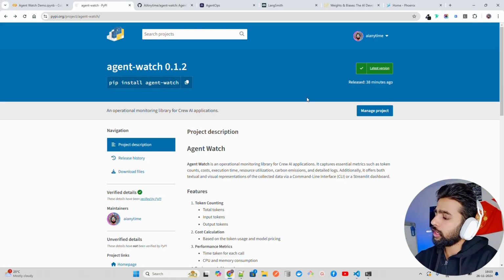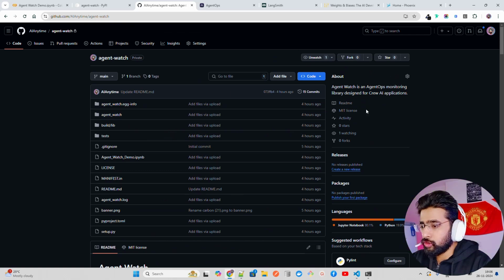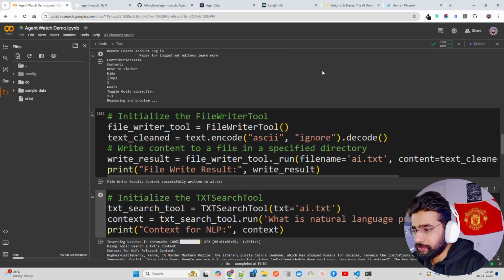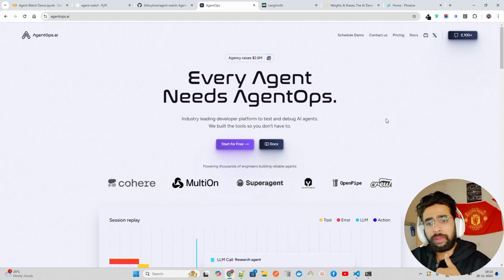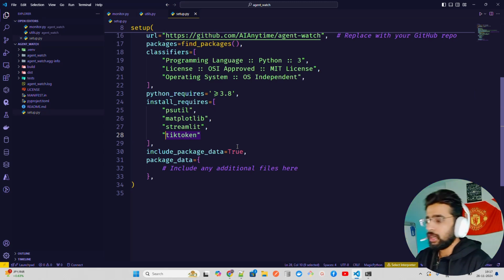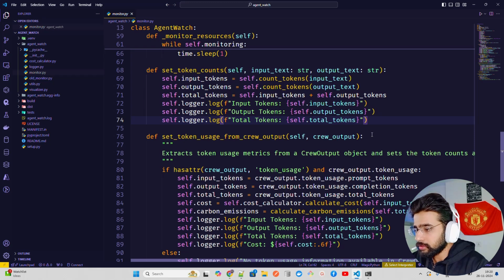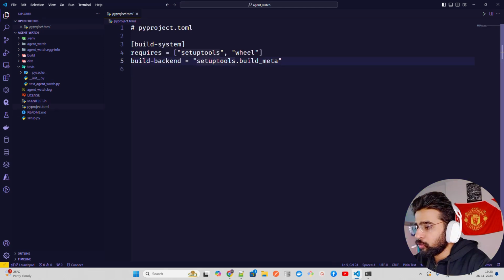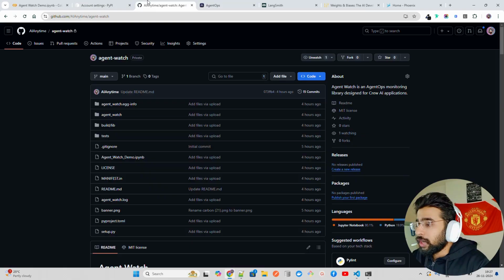AgentOps Library: Build Your Own AI Agents Monitoring Framework 🧰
Hey everyone! 👋 In this tutorial, I’ll show you how to build your own AgentOps library in python and publish it to pypi to monitor your AI agents effectively. We’ll go through the installation process, set up monitoring for key metrics, and visualize the data to keep everything running smoothly. 🔔

UPI: sonu1000raw@ybl